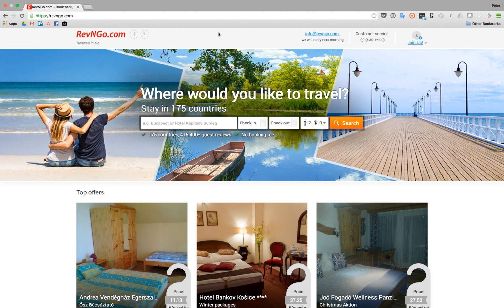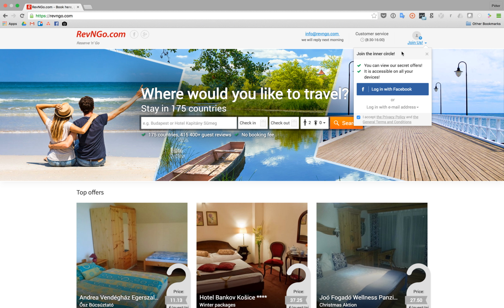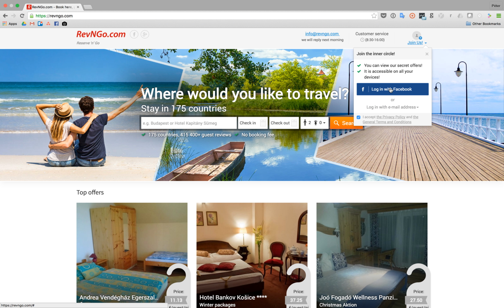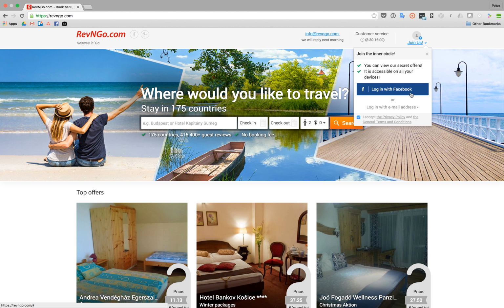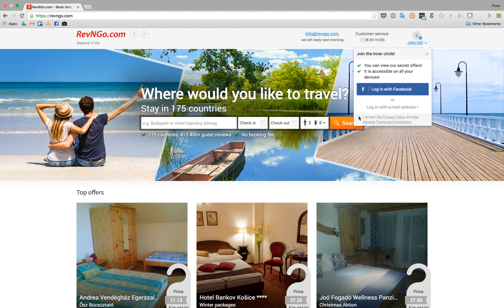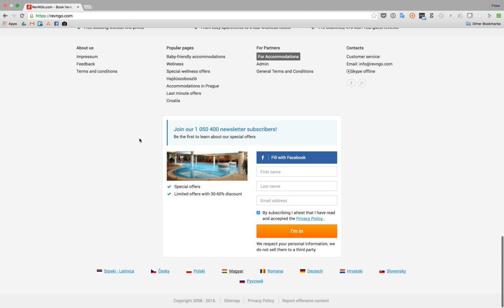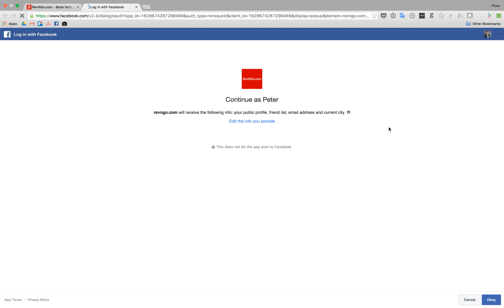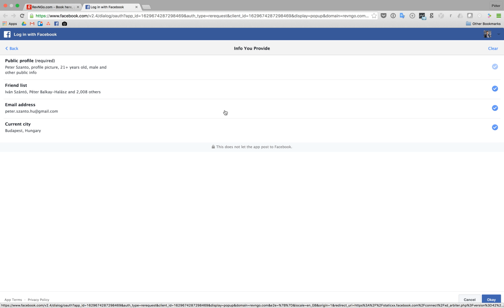facebook login best use case